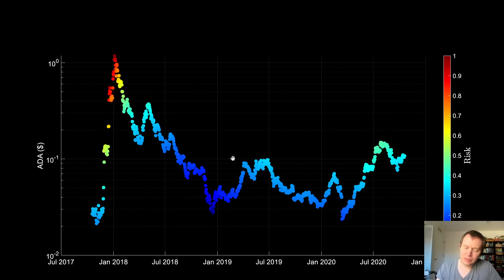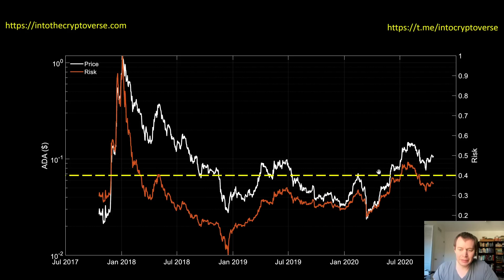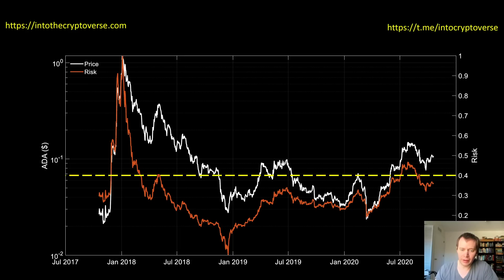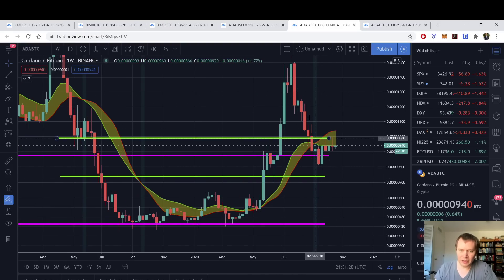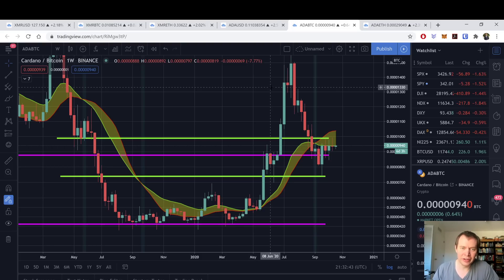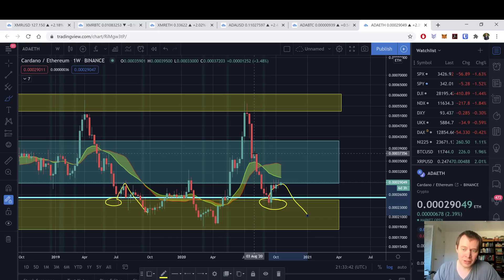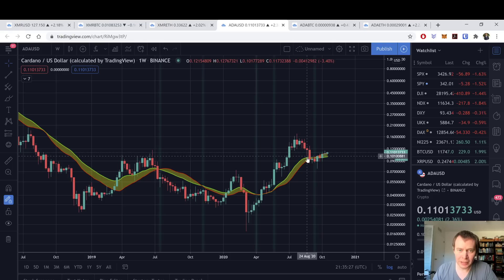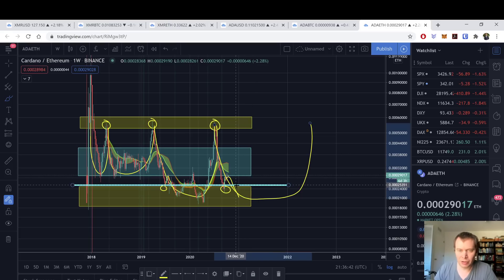Cardano price establishing a new normal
While the valuation of Cardano (ADA) decreased some over the last several months, it has started forming a level of support around $0.10. This may not seem that impressive, but considering that it was trading at $0.02 not that long ago, building out a support level at a valuation 5x higher is actually quite impressive! In this video, we take a look at the valuation of Cardano against USD, BTC, and ETH, and try to understand how these various coins move against each other. Let me know what you think about the video in the comment section below!